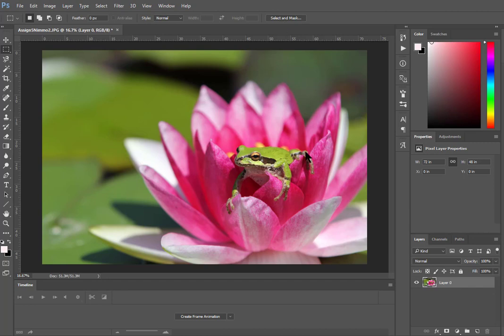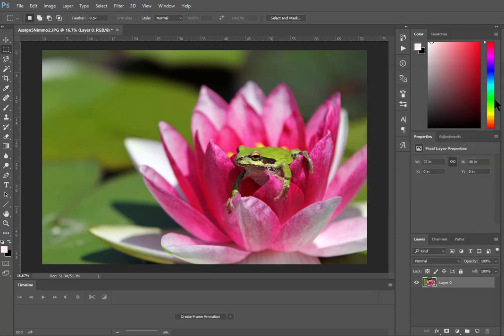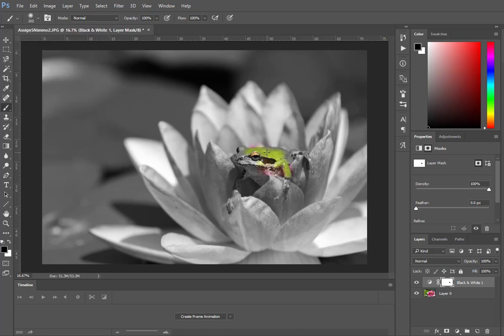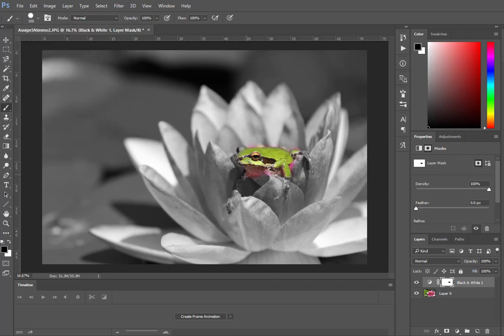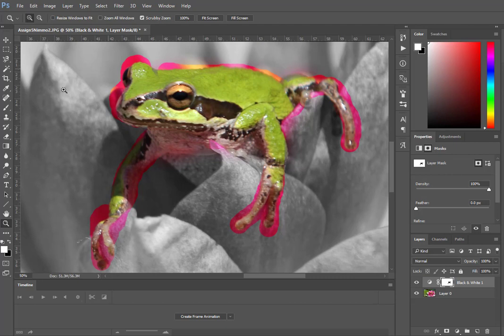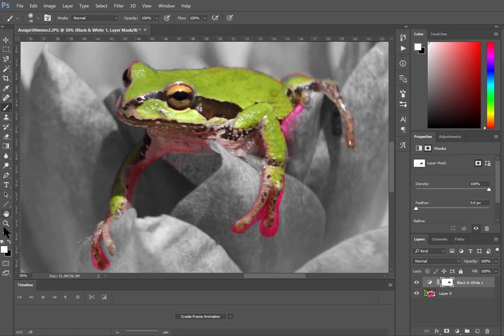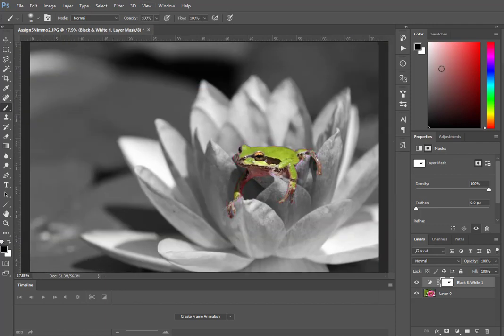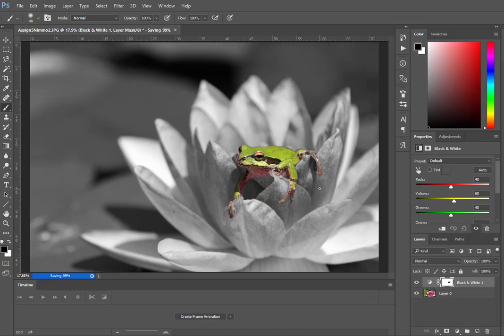SpotColor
How to use Photoshop adjustment layer to have a color show through.